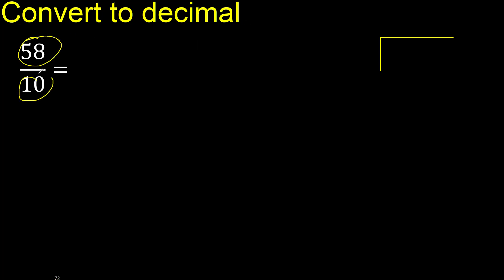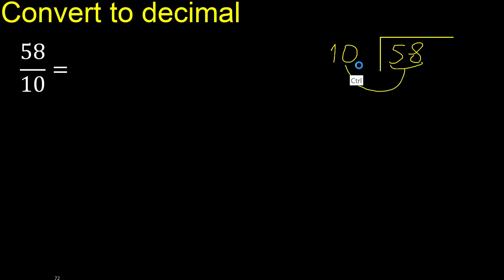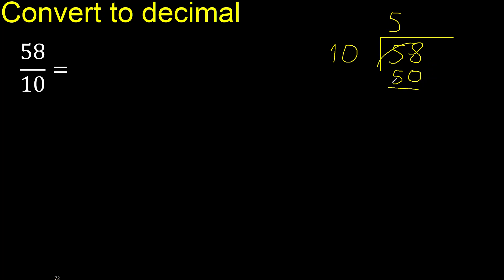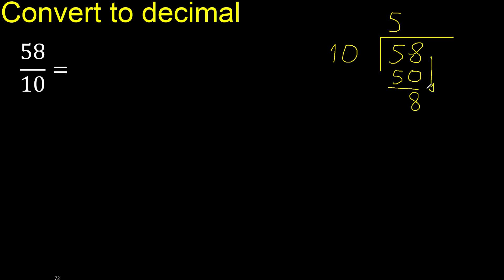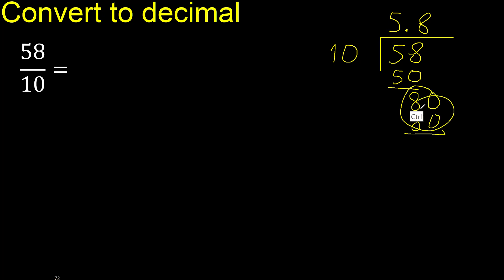Convert 58/10 to decimal . How To Convert Decimals to Fractions